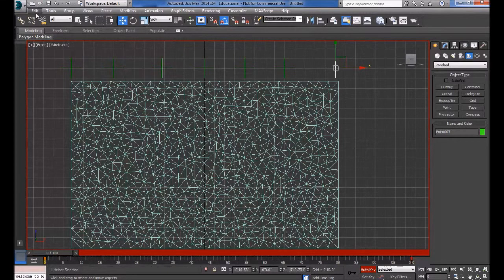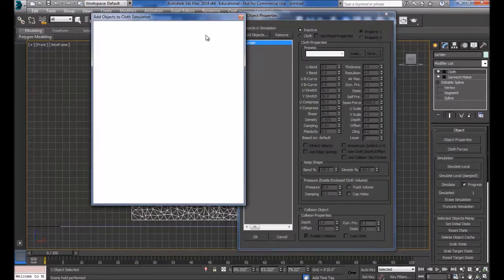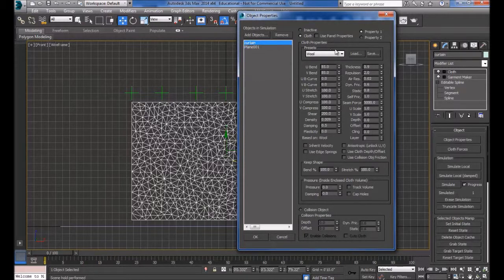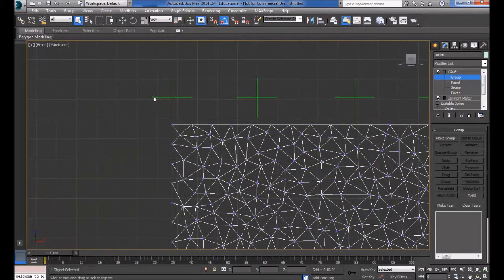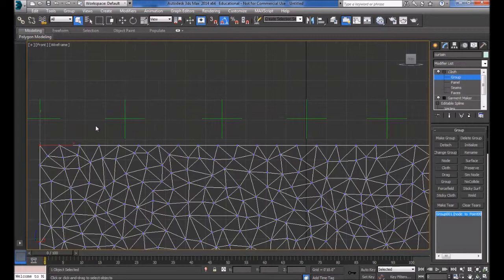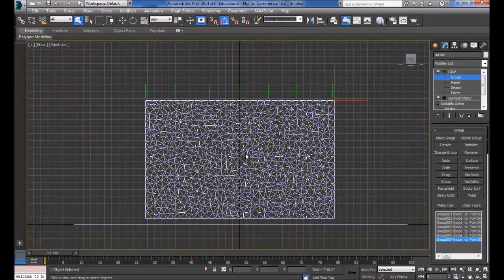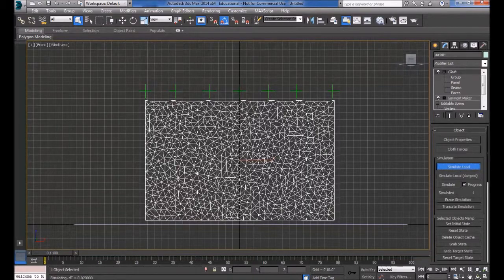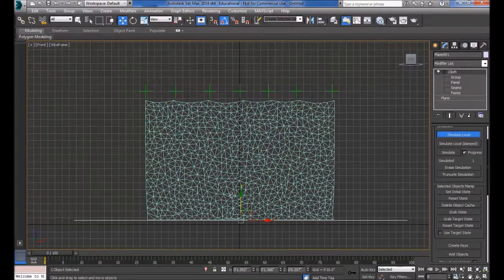Curtain pull in 3ds max pt 2